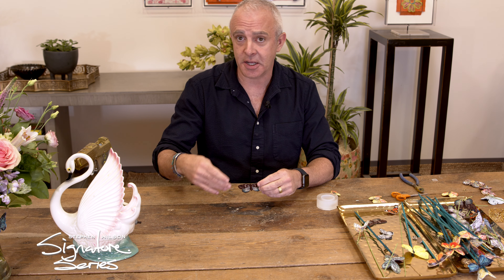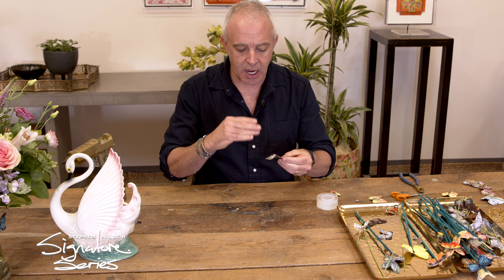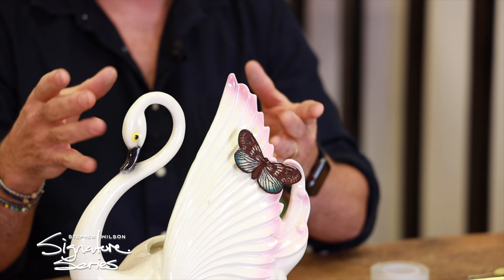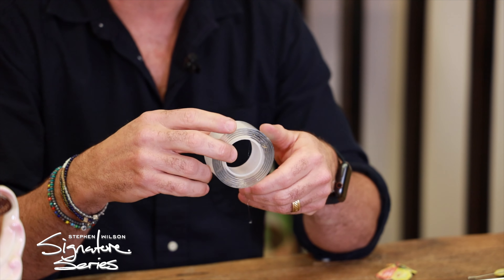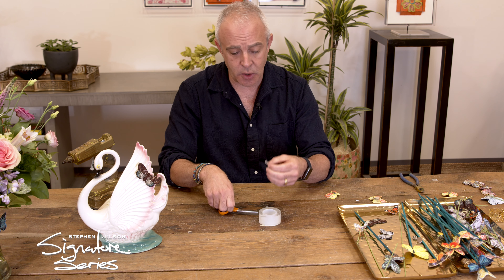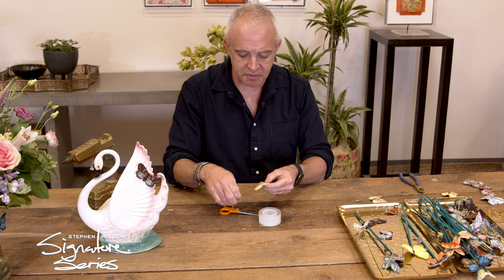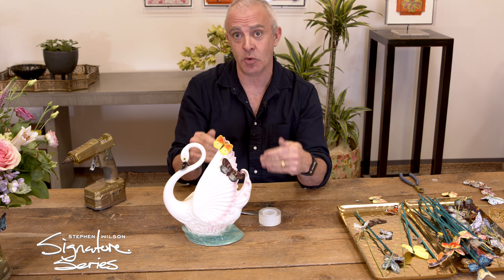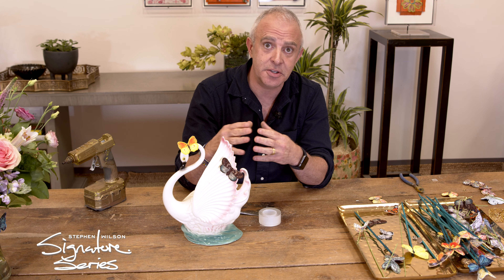Attaching Your Butterflies from Signature Series Volume II to Surfaces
What’s more beautiful than a butterfly? A multitude of them! With their stunning realism and easy embroidered construction, we know you’ll be sure to create many. This video series features creative and curated uses for our gorgeous butterflies. From the whimsical to the practical, there’s a project for everyone!

Luxury artist and Anita Goodesign Founder, Stephen Wilson, has used embroidery in his artwork for decades with the use of the butterfly being his most signature element. Now, this popular motif has been reimagined stitch-by-stitch to bring the beauty of his artwork to your home.

Signature Series Volume II: Butterflies features 100 species of hand-digitized butterflies in 3 sizes of 2.5", 3.0", and 3.5". This all-new release in the Signature Series collection includes never-before-seen species of hyper-realistic butterflies. Home machine embroiderers will rejoice to see that these stunning stitch-outs are all 4x4-hoop compatible. Follow along in this stunning, 190+ page hardcover book as Wilson divulges the secrets to unique and awe-inspiring installation ideas, then learn step-by-step how to stitch them out at home.

About Anita Goodesign
Anita Goodesign is a machine embroidery design company located in Charlotte, NC. We strive to bring you the best machine embroidery designs that are hand digitized in-house so that we can bring you the best quality collections there are! We hope to help your creativity shine!